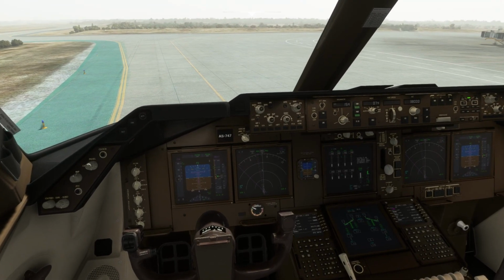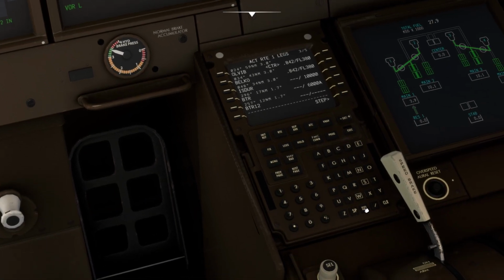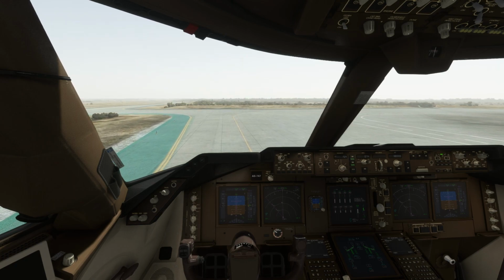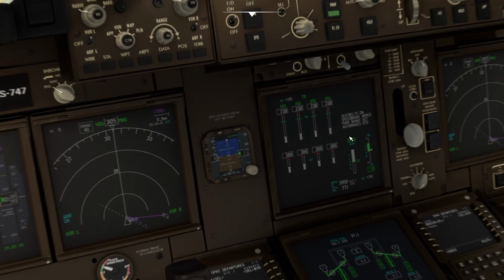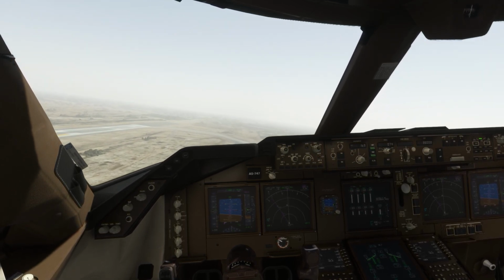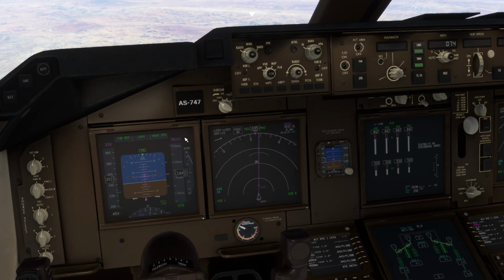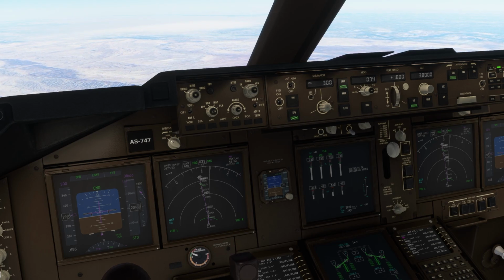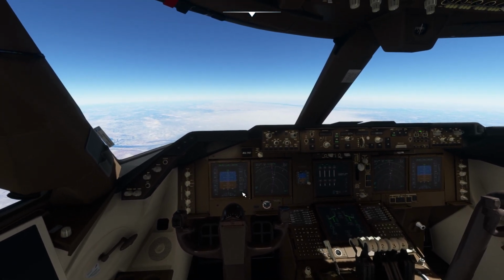Take Off and Autopilot Tutorial for Salty Boeing 747-8 in MSFS - Salty Boeing 747-8 Tutorial 4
In this video I will show you how to fly the Salty Simulations Boeing 747-8 on Autopilot in Microsoft Flight Simulator 2020. There will be series of videos I will be doing for Salty Boeing 747-8 to explore all of its options

How to Configure the FMC of Salty Boeing 747-8 in MSFS - Salty Boeing 747-8 Tutorial 1

Starting the Salty Boeing 747-8 from the Cold & Dark State in MSFS - Salty Boeing 747-8 Tutorial 3